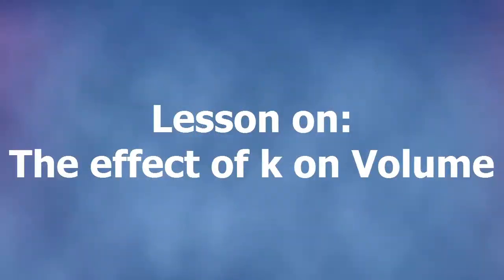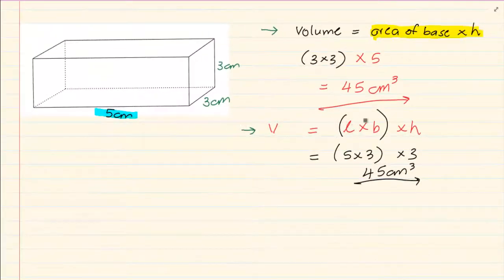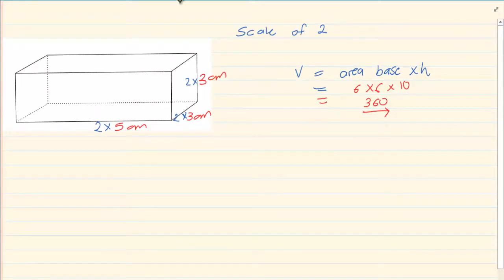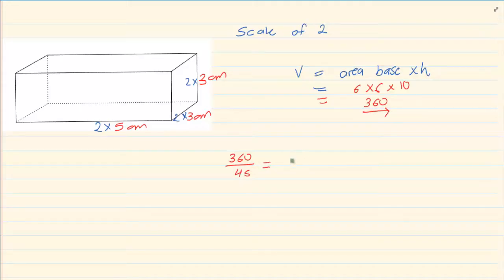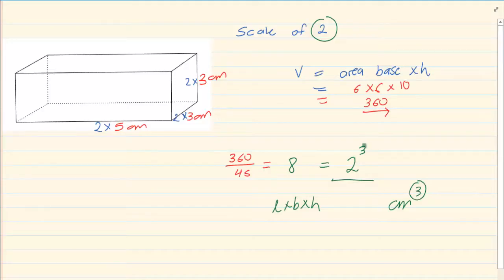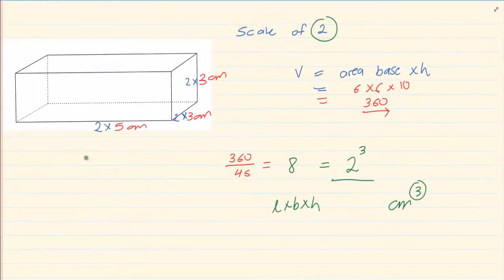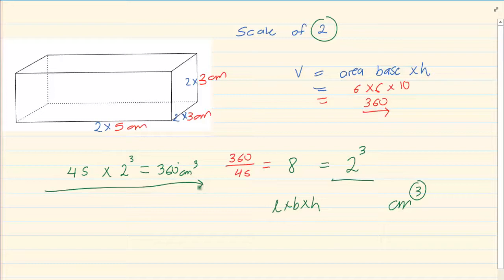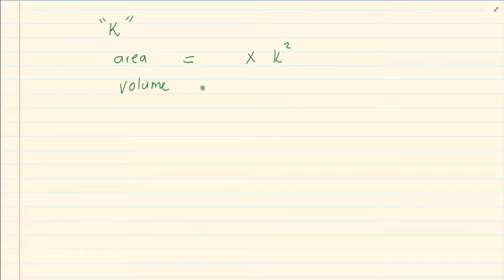Grade 10: Measurement: The effect of k on volume